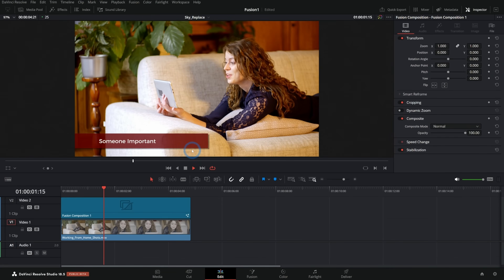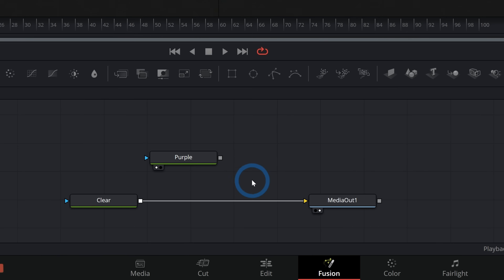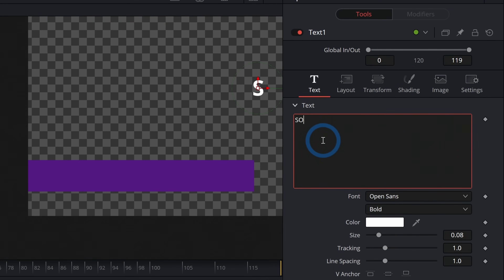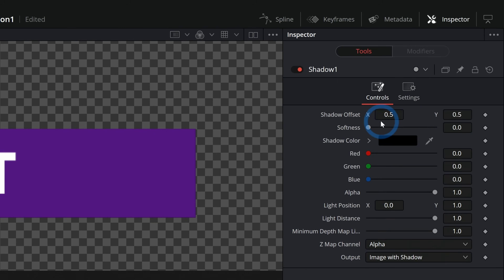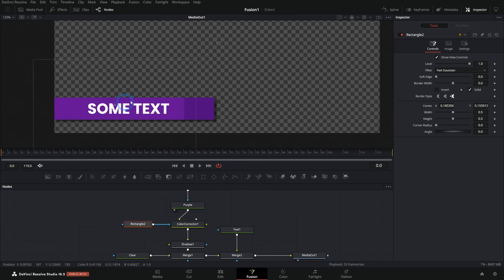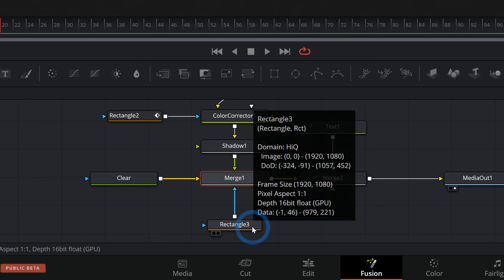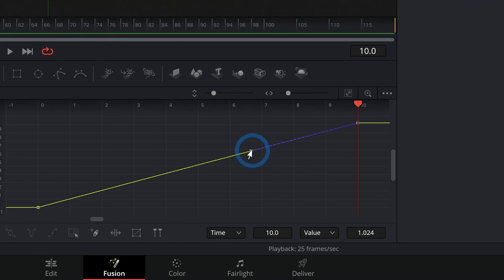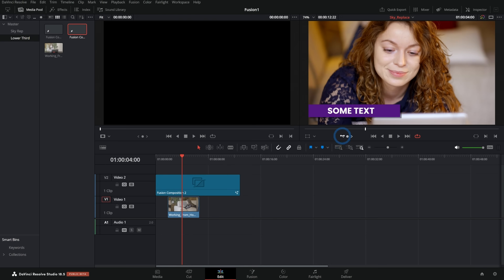Easy Lower Third Graphics in Fusion Page - DaVinci Resolve Motion Graphics Tutorial for Beginners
In this video I'm going to show you an easy way to make lower third graphics using Fusion in DaVinci Resolve. This tutorial is perfect for beginners, so don't be scared to jump right in!